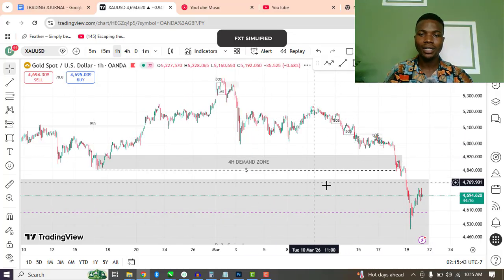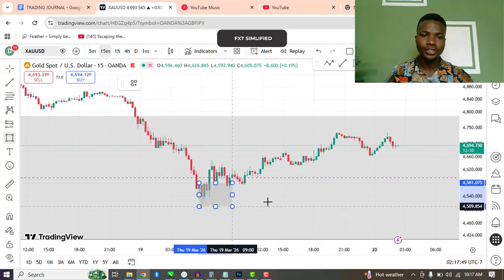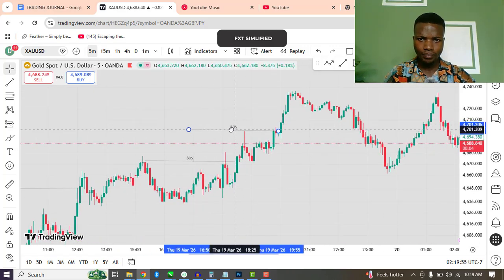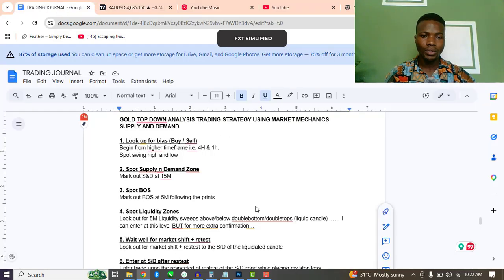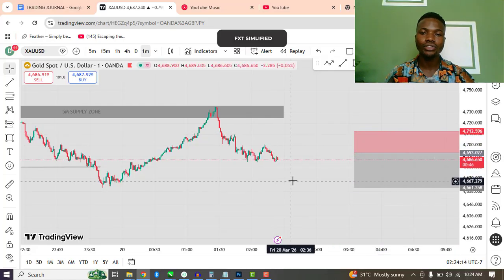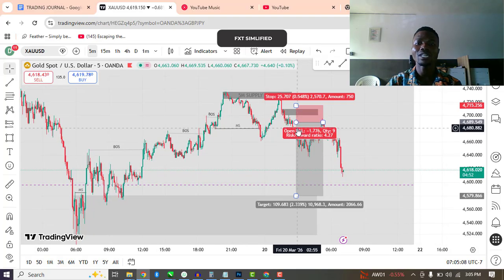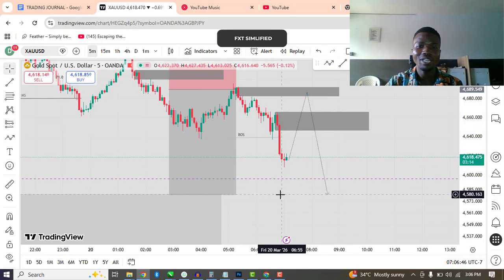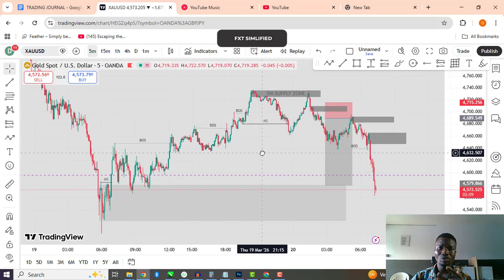Simple Gold Trading Strategy You Need in 2026 Market Mechanics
Thanks to my mentor, Brad Goh (The Trading Geek) for his relentless effort in making me to become an indeendent trader